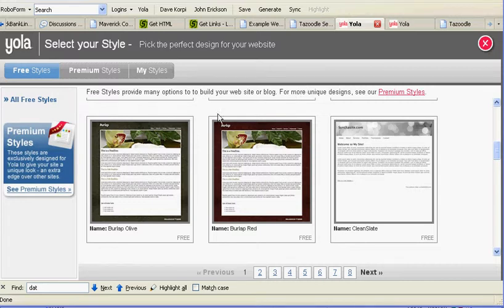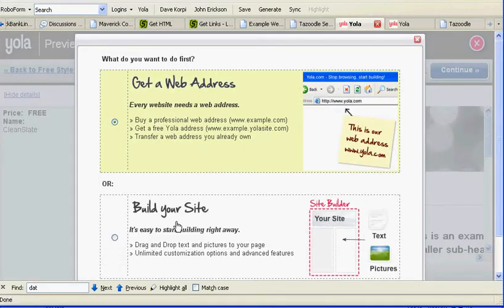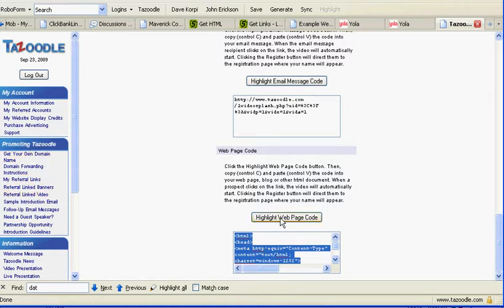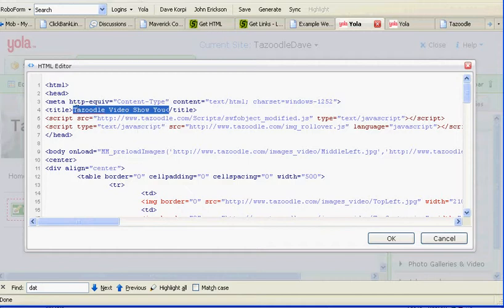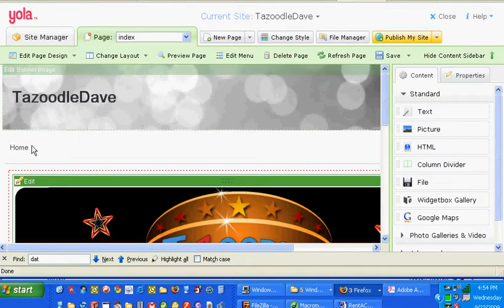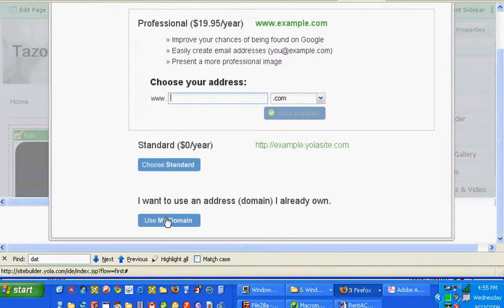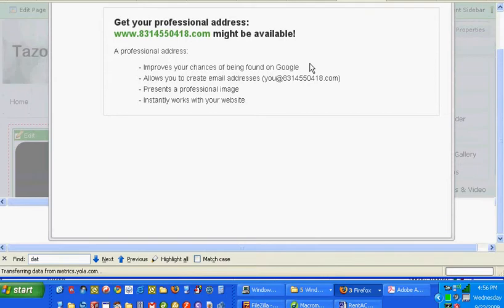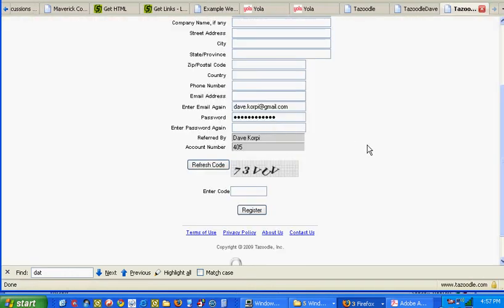How To Use Yola For Tazoodle